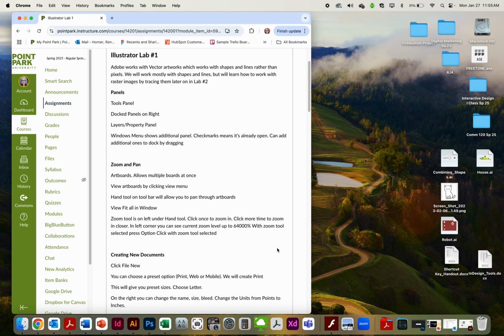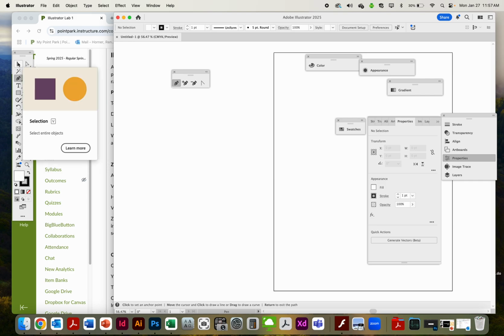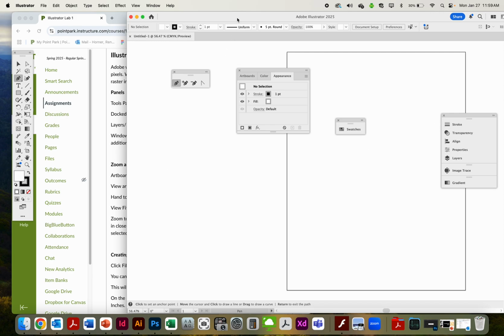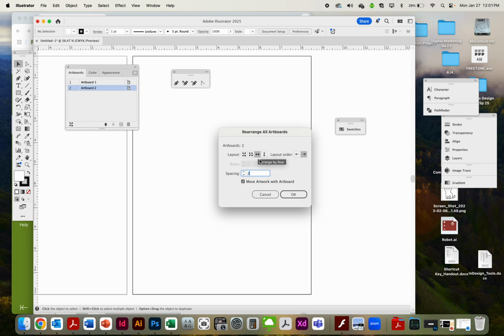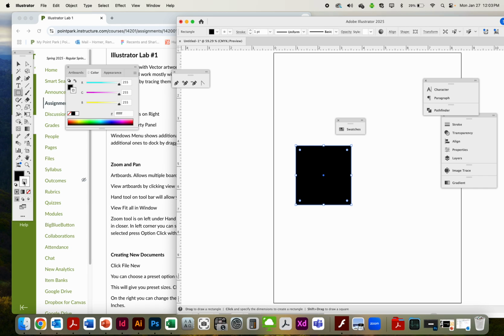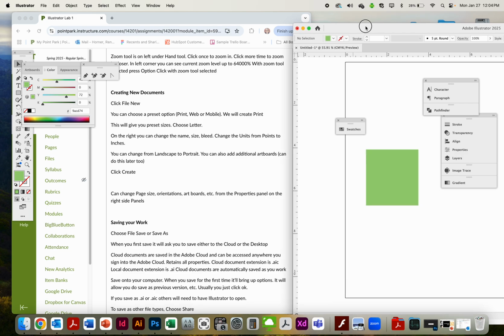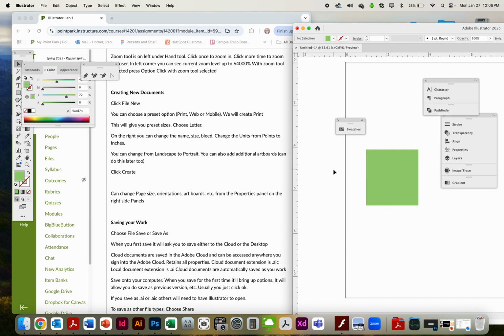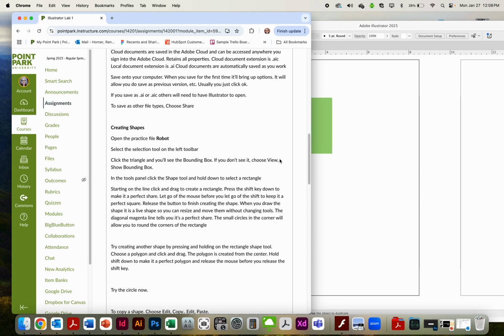Illustrator Intro 1 Part 1